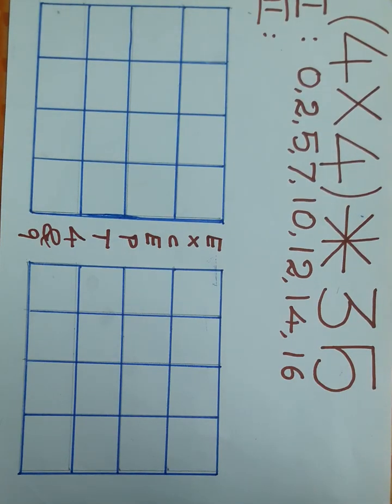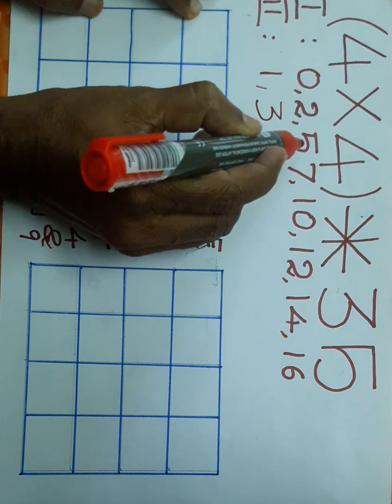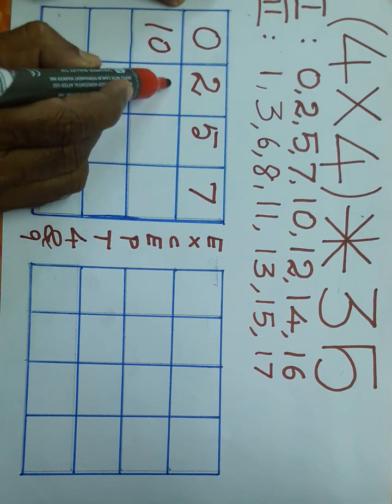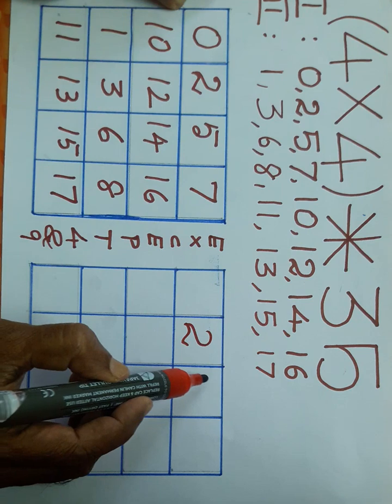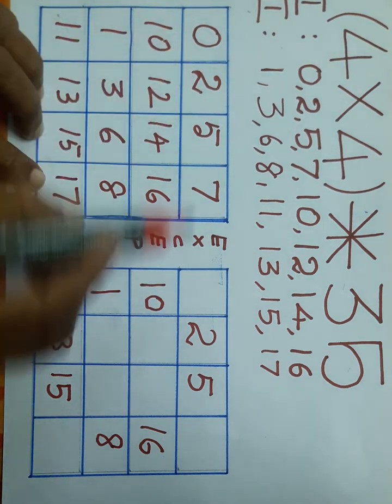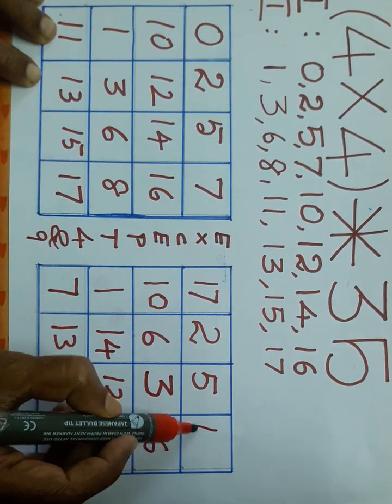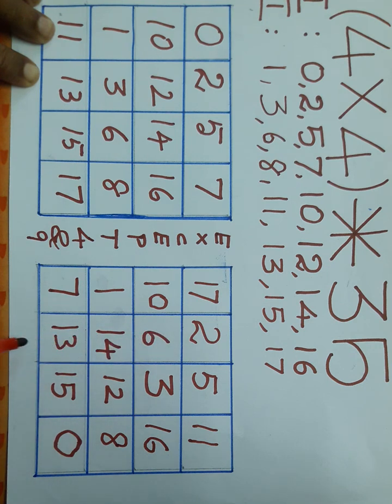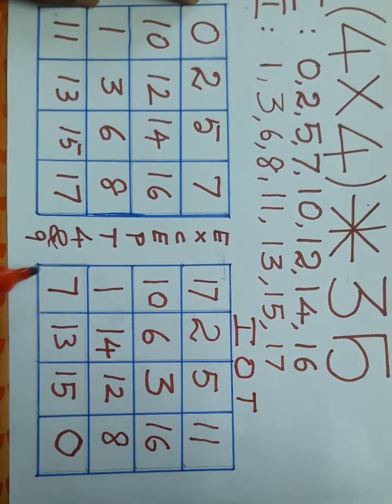(4x4) magic sum 35